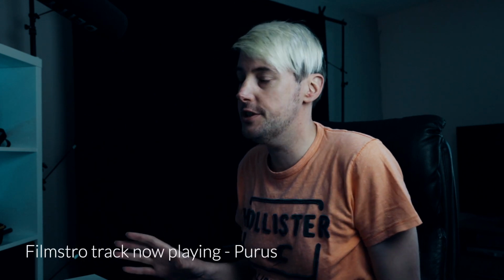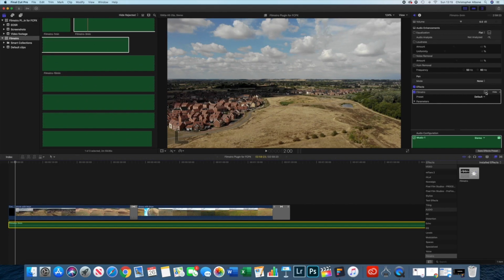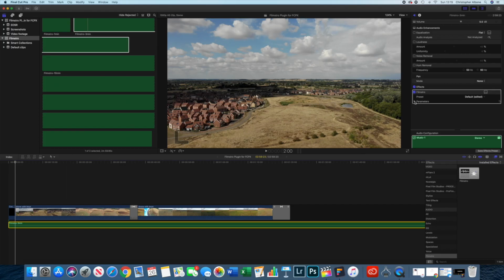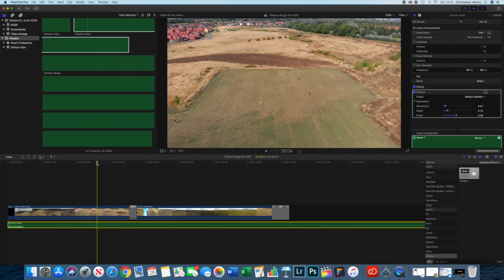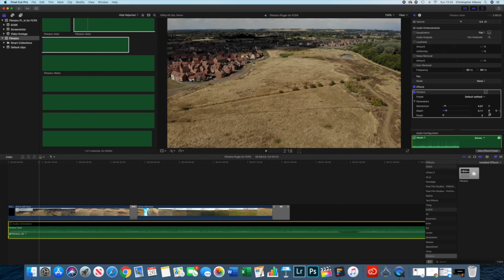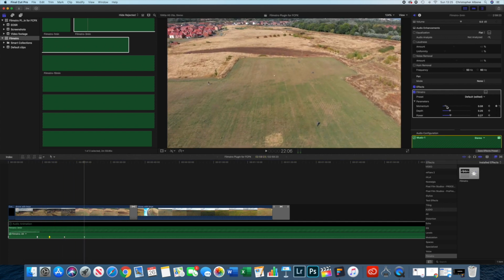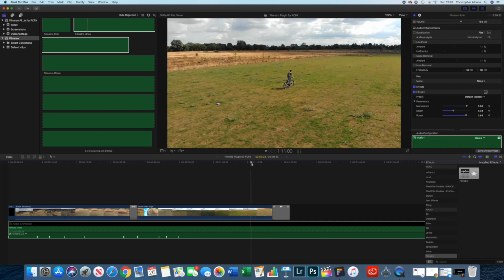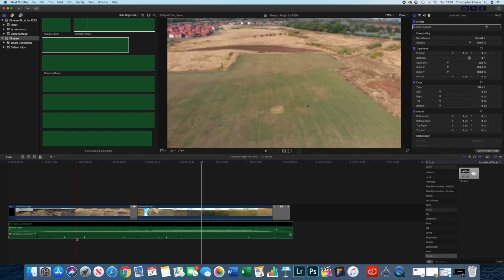Filmstro Plugin Tutorial for FCPX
This tutorial provides a simple yet comprehensive example of how to use the plugin for Filmstro on Final Cut Pro X (FCPX).

Filmstro enables you to add music to your videos and customise it the way you want to.

Chris